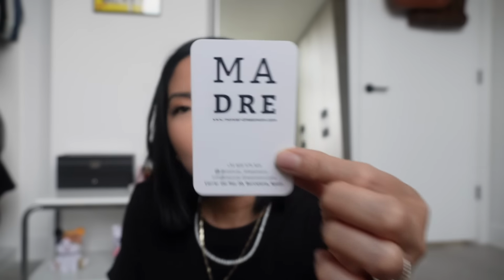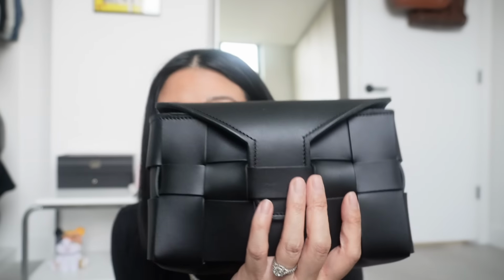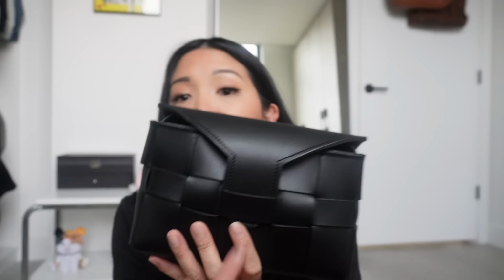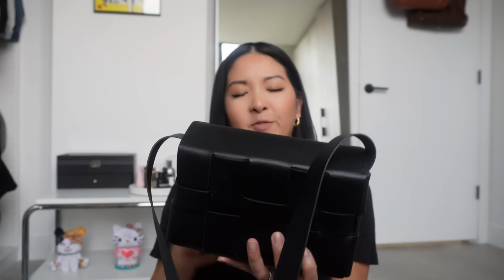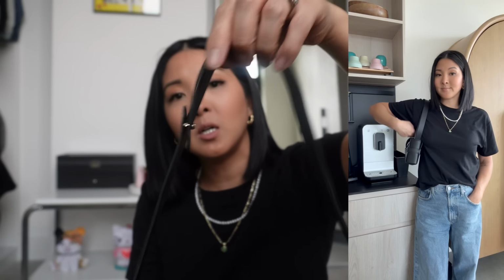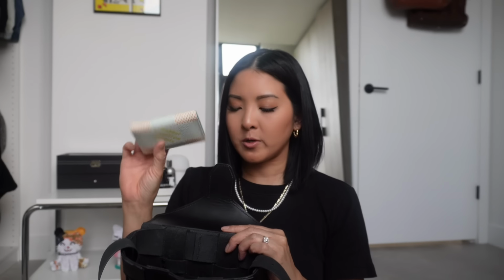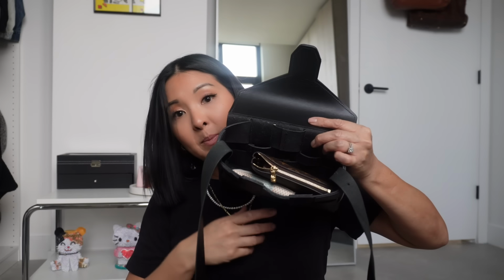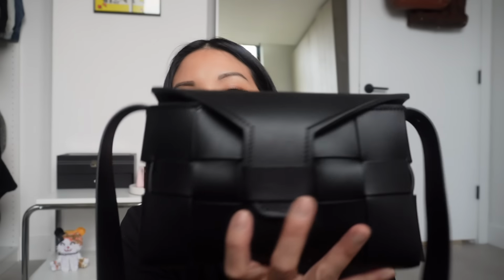BETTER THAN BOTTEGA? | NEW BRAND YOU NEED TO KNOW!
This new Saka bag is everything I hoped it would be! Which colour is your fave?

༶Let’s Connect༶
Amazon Storefront

*While this handbag was gifted to me, there was no expectation to show the bag and I am not being sponsored or paid for this video*